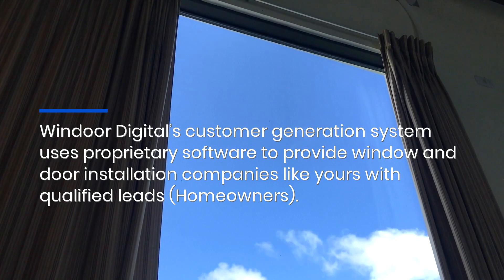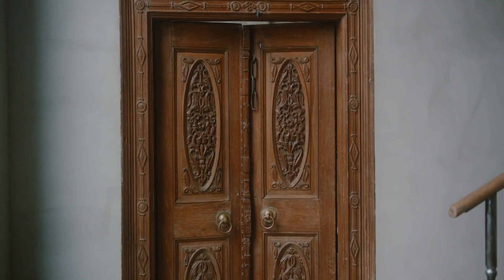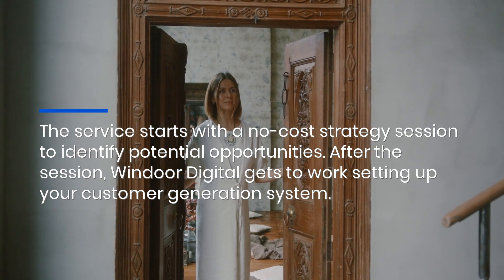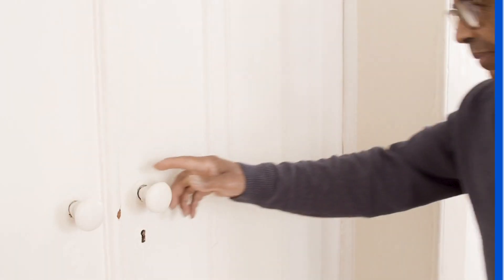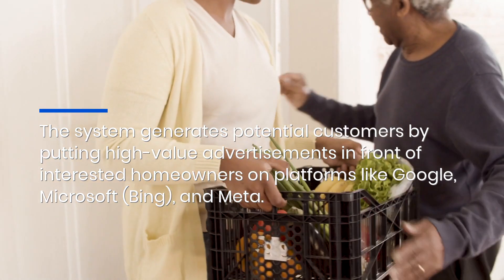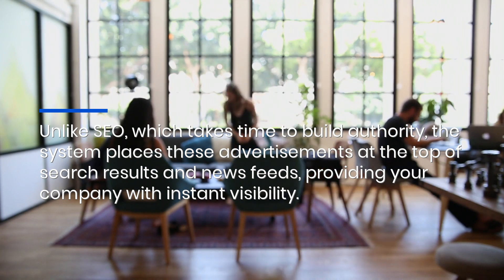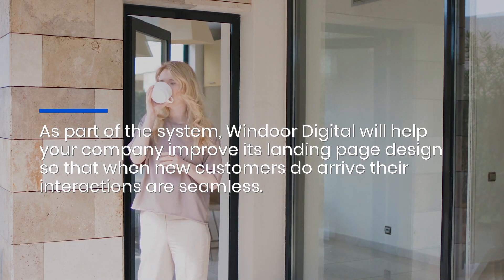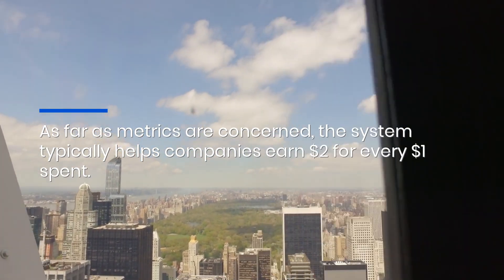Land More Window & Door Installation Jobs With A Customer Generation System!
If you run a window or door installation business and you're struggling to get customers, you should give Windoor Digital's automated customer generation system a try! to find out more.